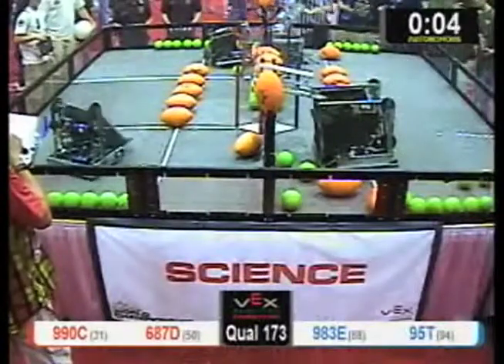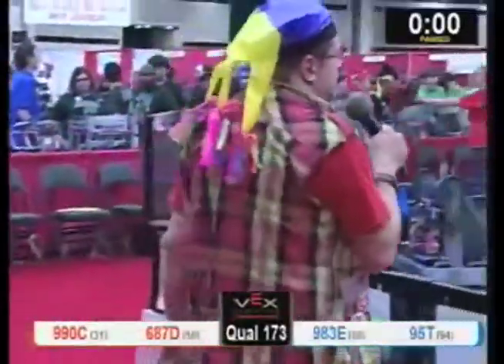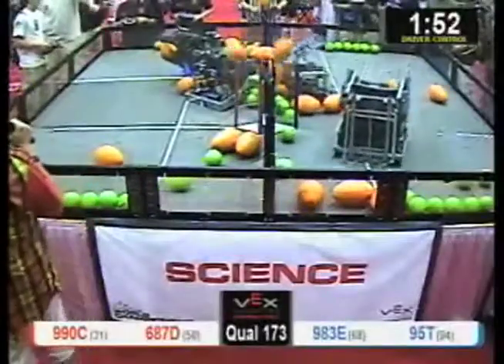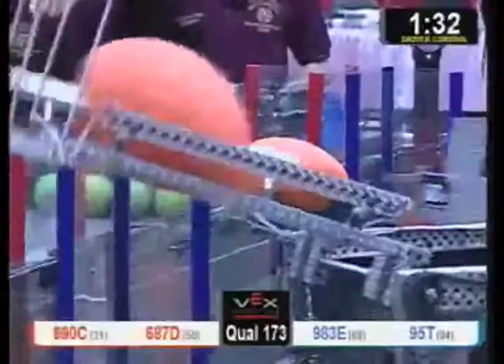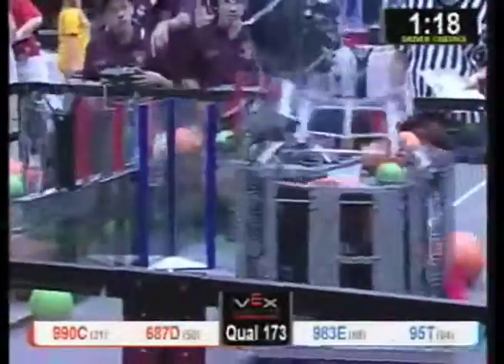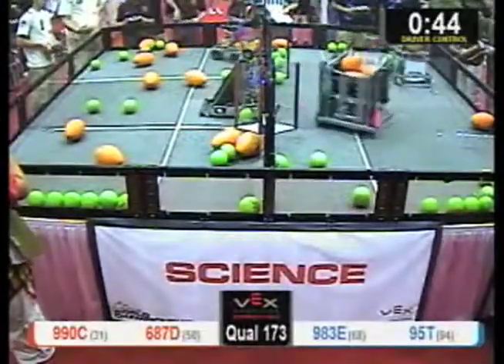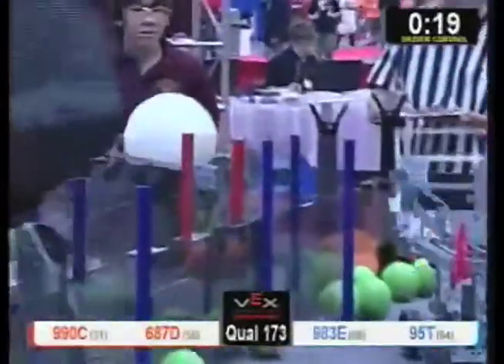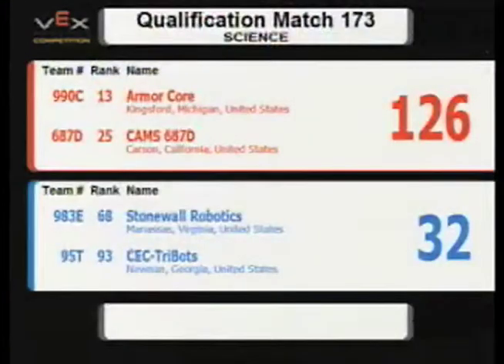VEXWC2010 Science Q173